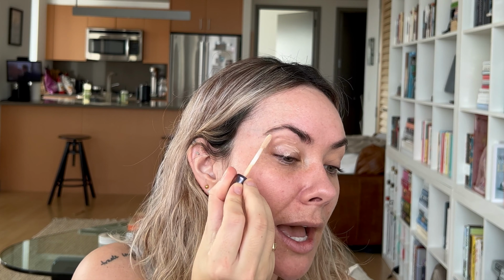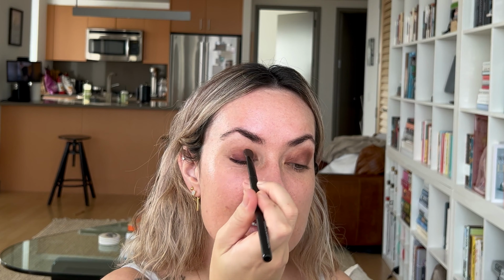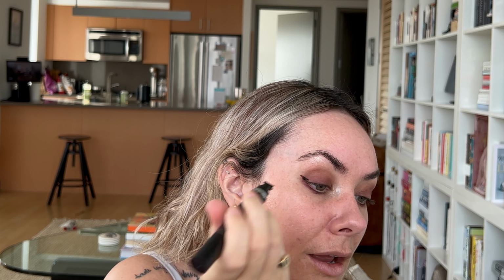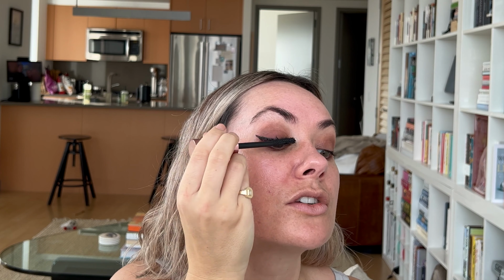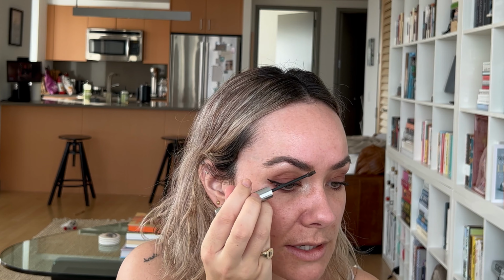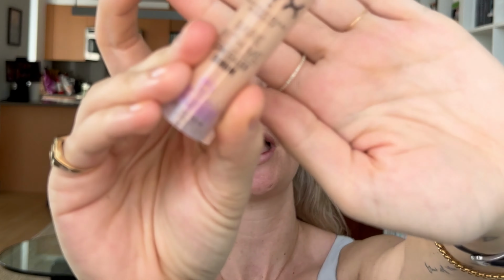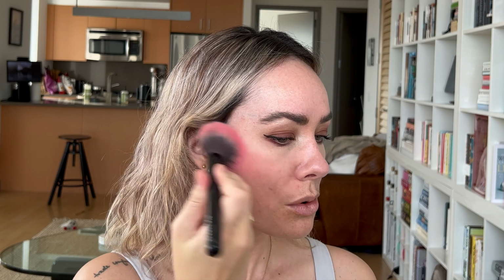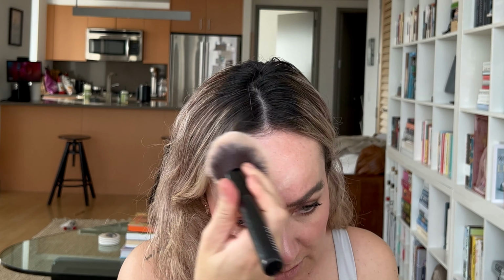The 5 Minute Face: Everyday makeup that takes less than 5 minutes to do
We’re busy people! I know we all have so much going on in our lives, so I wanted to share my “five-minute face" for those that want to wear makeup but feel like they don't have time.

I also am excited to share some new go-to products that I’ve been using the past few months now such as the nyx under eye serum concealer…it’s a super light concealer that doesn’t settle into your creases, as well as the quick flick eyeliner - it gives you a professional cat-eye look in seconds.

All of the products I mention are linked (in order) below.

OTHER BEAUTY PIE + LAWLESS VIDEOS

PRODUCTS USED

EYES

FACE

LIPS

My favorite Shades of the Super Lipstick (above)
- Master sweet (subtle pink)
- You Sexy Thing (neutral pinky)
- Nothing Nude (brown nude)